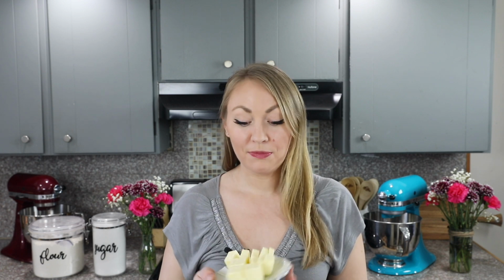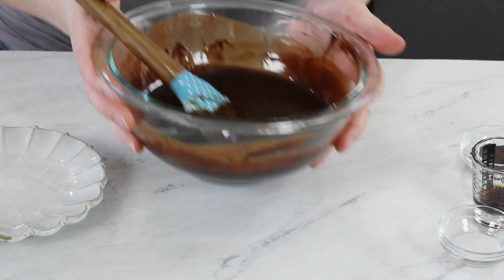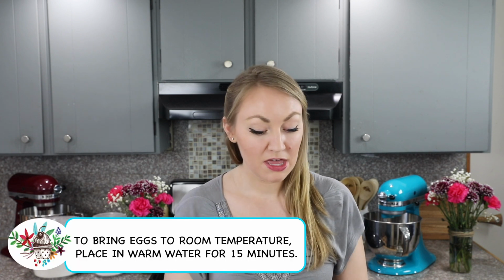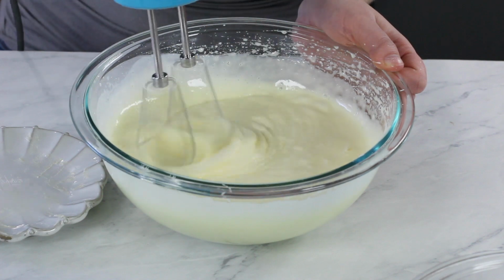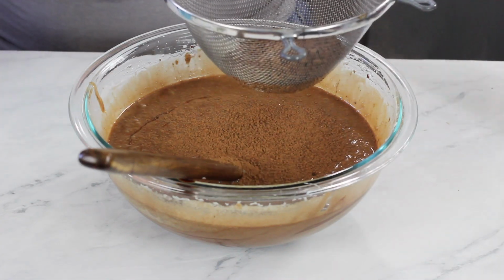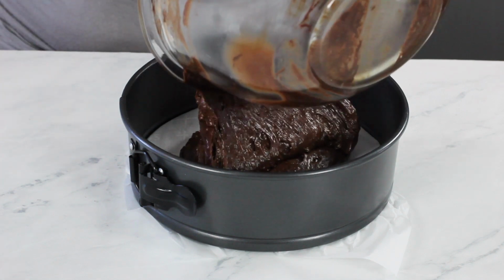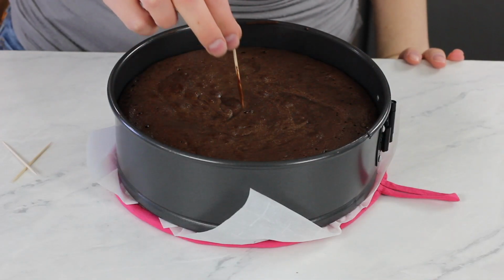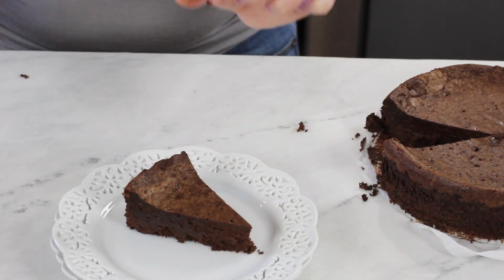How to Make Flourless Chocolate Cake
Flourless Chocolate Cake may be missing one of my most well-used ingredients, but it's missing absolutely nothing in terms of flavor!
↓↓↓↓↓CLICK FOR MORE↓↓↓↓↓

Fudgy, rich, decadent, and supremely chocolatey, this cake is guaranteed to satisfy your sweet tooth.

Ingredients

12 Tablespoons unsalted butter 170g
6 oz coarsely chopped premium chocolate bar I use 60% Ghirardelli
1 teaspoon instant coffee optional
1 teaspoon vanilla extract
4 large eggs room temperature
1 cup sugar
¼ teaspoon salt
1/2 cup unsweetened cocoa powder 50g
1 batch chocolate ganache optional
homemade whipped cream for topping, optional

Instructions
00:00 Introduction
00:28 Preheat oven to 325F (160C) and line the bottom of an 8” springform pan with parchment paper.
00:33 Combine butter and chocolate in a medium-sized heatproof bowl and microwave in 15 second intervals (stirring well in between) until mixture is melted and smooth. Stir in instant coffee and vanilla extract and set aside.
01:35 In a separate large bowl (or in the bowl of a stand mixer fitted with a whisk attachment) combine eggs, sugar, and salt. Beat on high speed until mixture has doubled in volume (this will take about 5 minutes with a hand mixer or 1-2 minutes with a stand mixer).
02:13 With mixer on low speed, slowly drizzle melted chocolate mixture into egg mixture. Once all chocolate has been added, increase mixer speed and stir until completely combined.
02:33 Sift cocoa powder over batter and use a spatula to fold completely into batter.
03:03 Pour batter into prepared springform pan and transfer to 325F (160C) oven and bake for 30-35 minutes. Edges should look baked but center may seem jiggly still.
03:40 Allow to cool completely at room temperature then transfer to refrigerator to chill for another 6 hours.
03:55 If desired, before serving top with chocolate ganache that has been allowed to cool for at least 15 minutes after preparing.
To slice, run a knife under very hot water then dry off the knife and use hot blade to slice cake. In addition to the ganache, enjoy topped with berries and whipped cream, if desired.